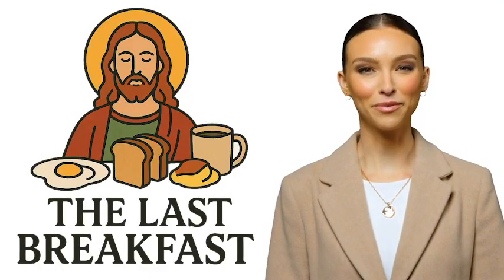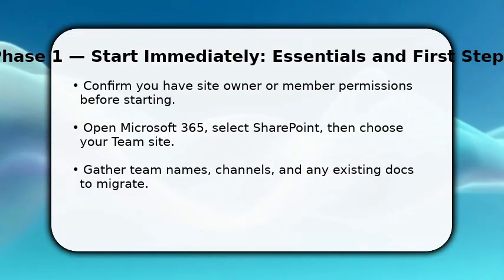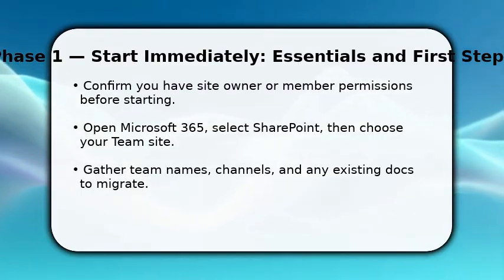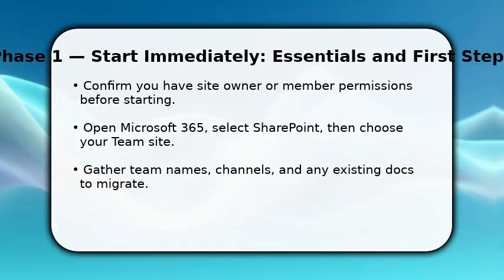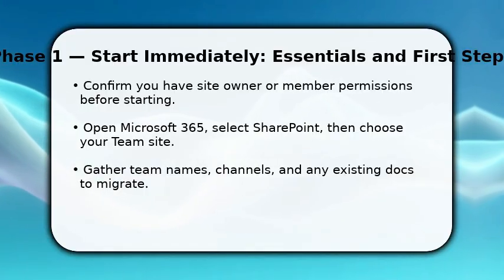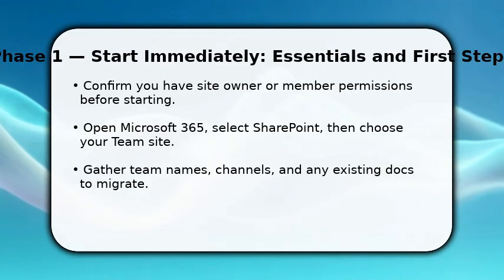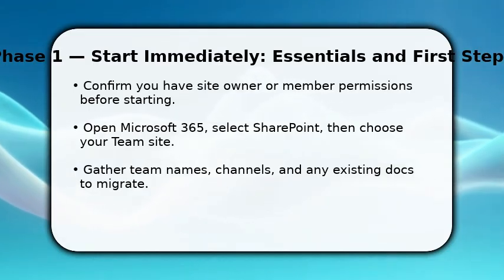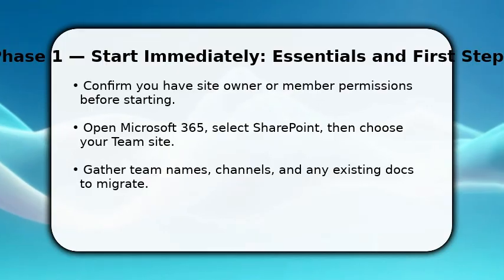How to Use Sharepoint Team Site (easy Method)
How to Use Sharepoint Team Site (easy Method) | 🔒 Surfshark VPN Deal — Stay private and secure. $1.99/mo + 3 Months Free ▸

Learn the straightforward steps to create and manage a SharePoint Team Site. This video guide covers setting up permissions, adding collaborative tools, and sharing documents with ease.

SharePoint, Team Site, setup instructions, permissions management, collaboration tools, document sharing

.sharepointtutorial .teamsiteguide .workflowmanagement .collabtoolsvideo